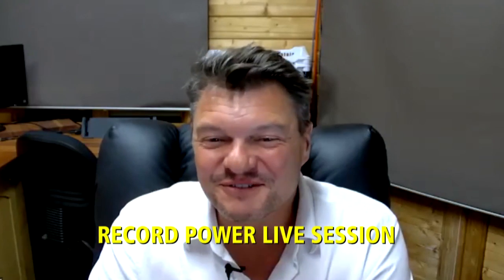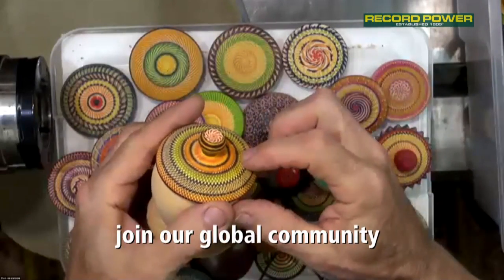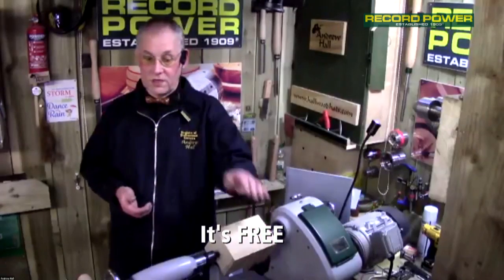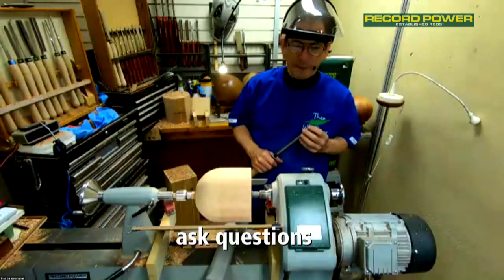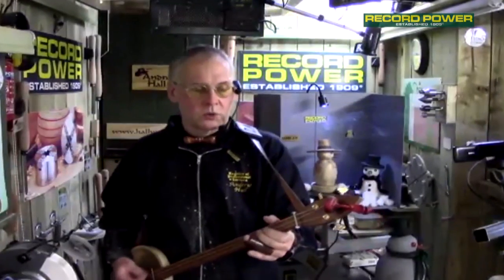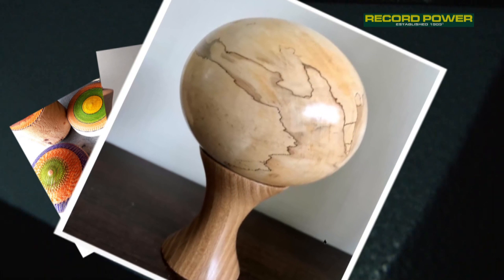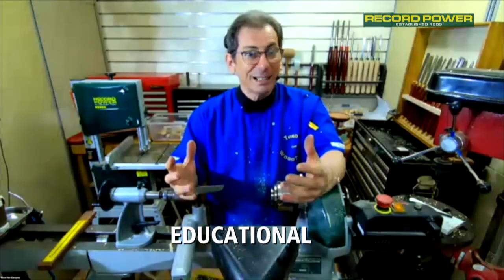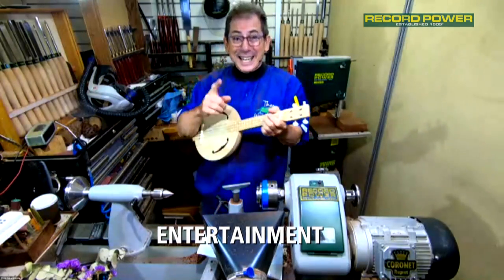Live Sessions from Record Power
for access to FREE educational and inspirational live woodturning sessions from professional woodturners across the globe!